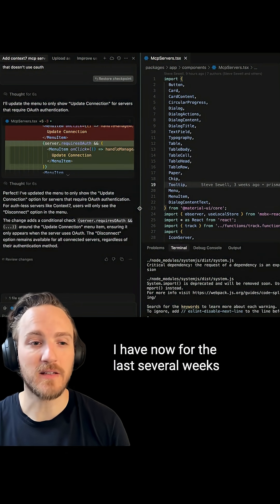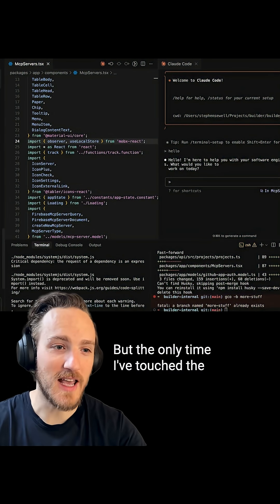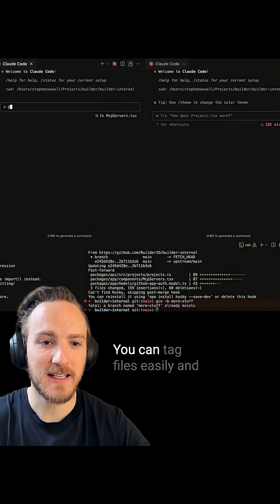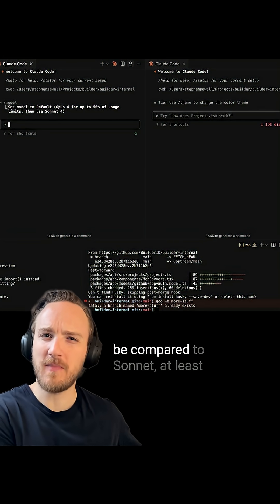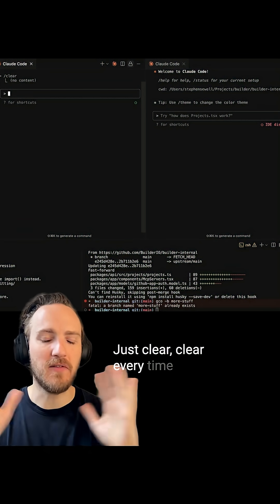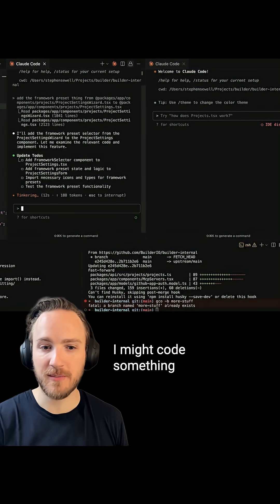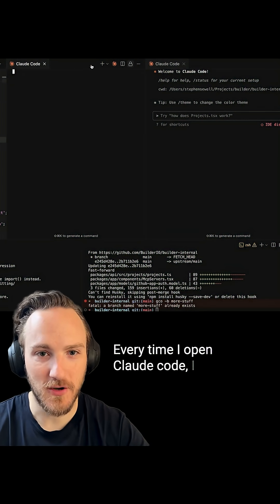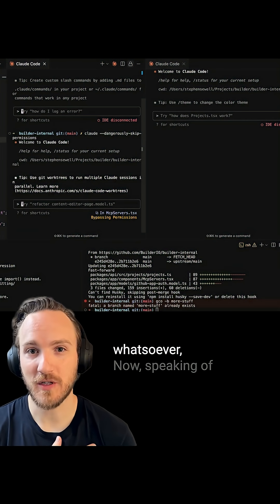My best Claude Code tips pt 1